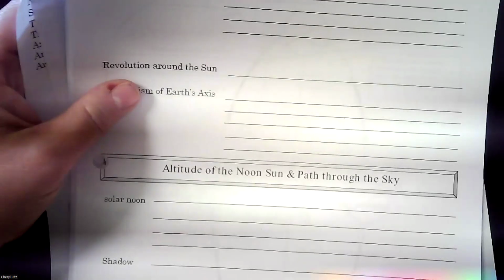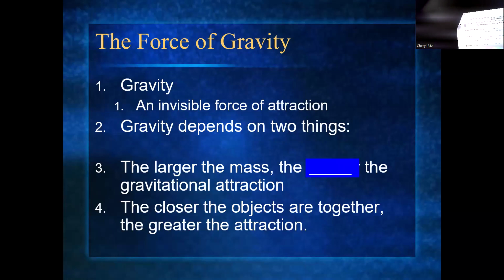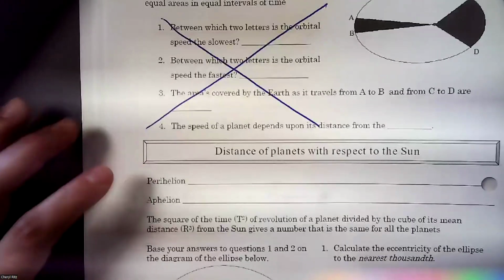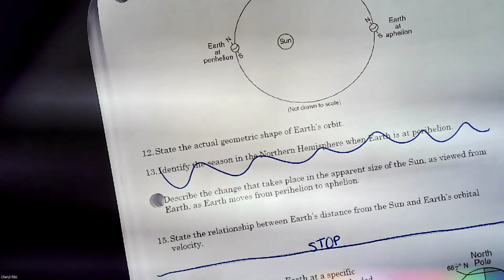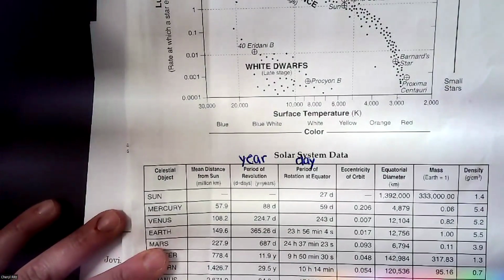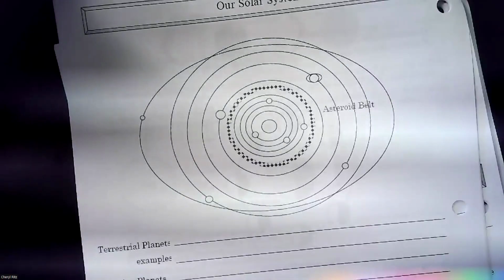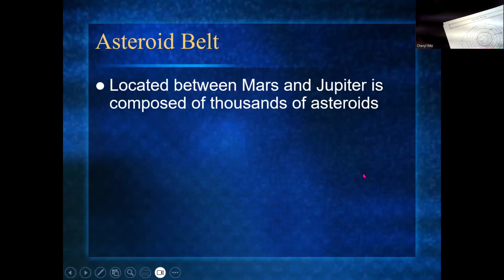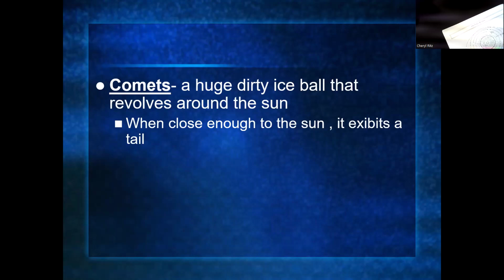Wednesday May 8th